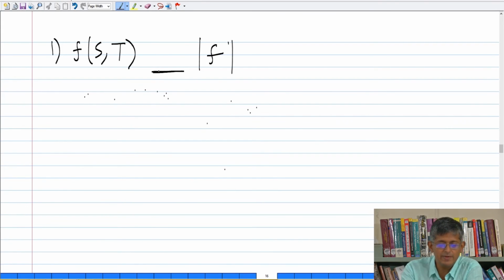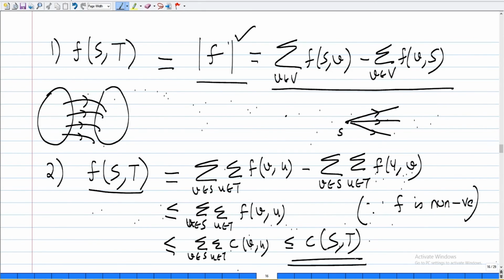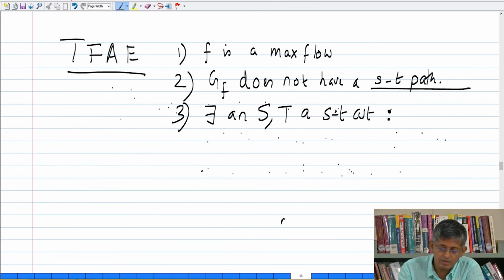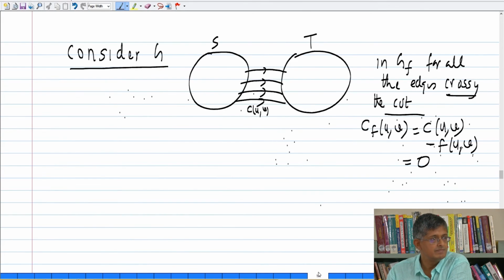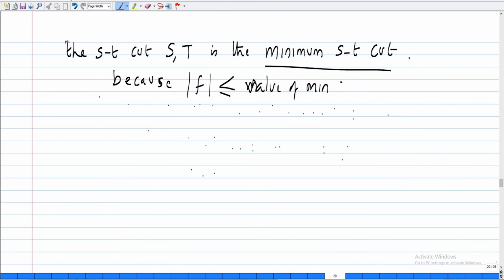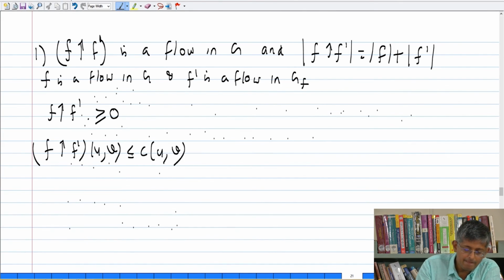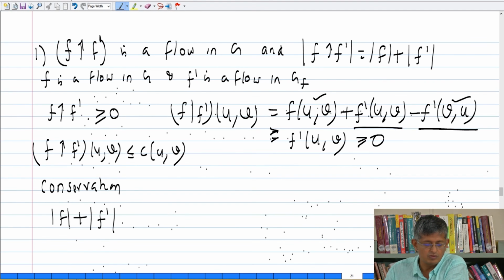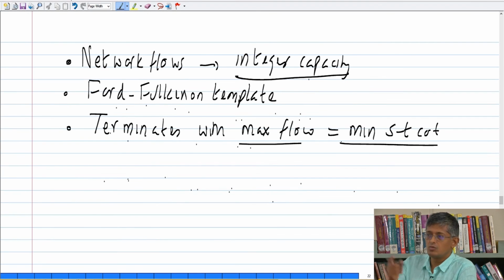Network flow algorithms part 2